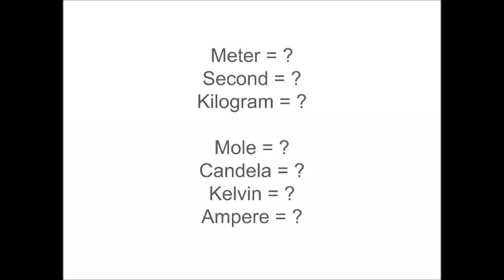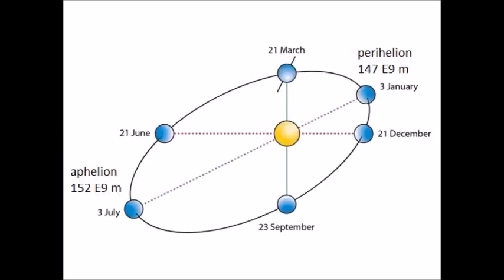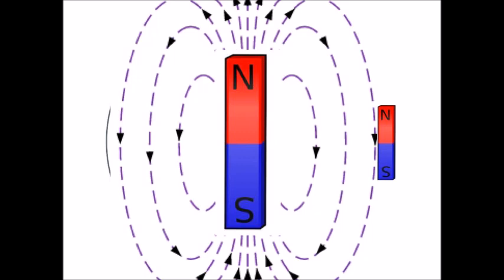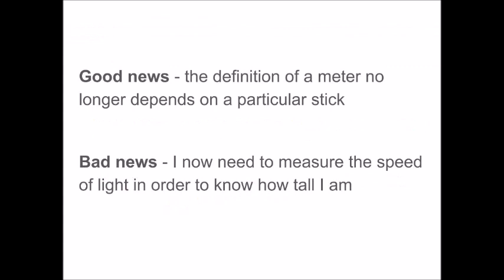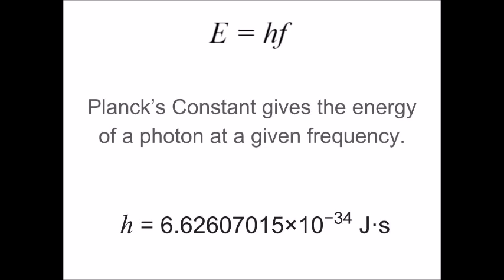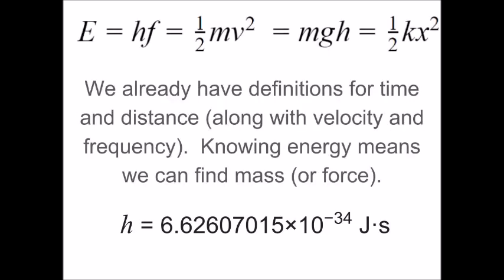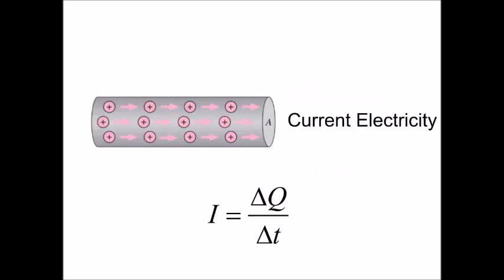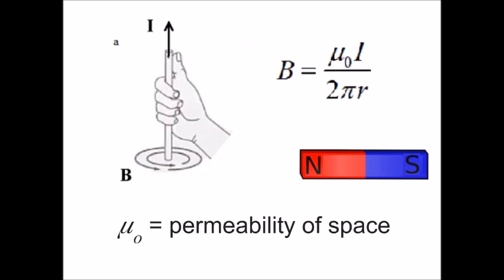new definitions for SI units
Meter, Second, Kilogram, Mole, Candela, Kelvin, Ampere . . .
What they were, what they have become and why.